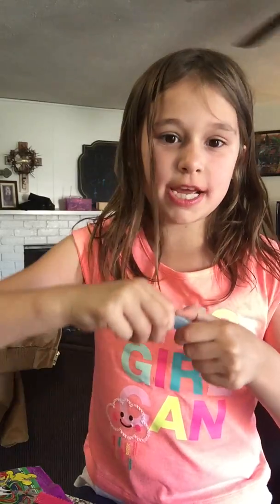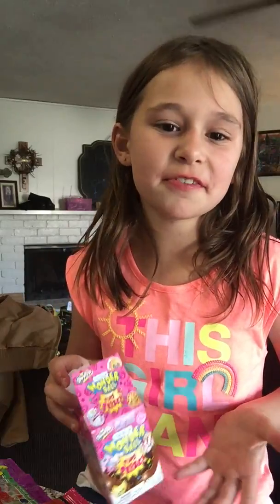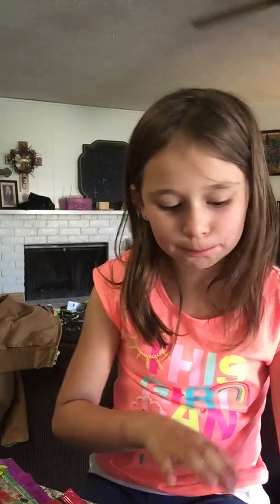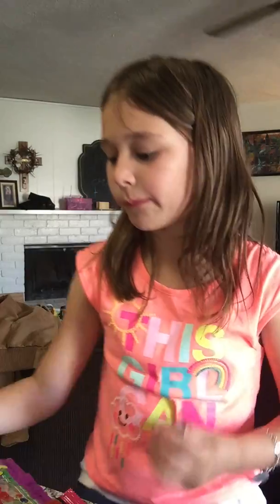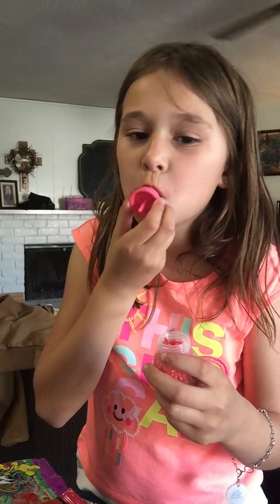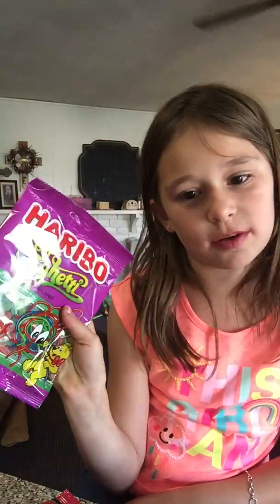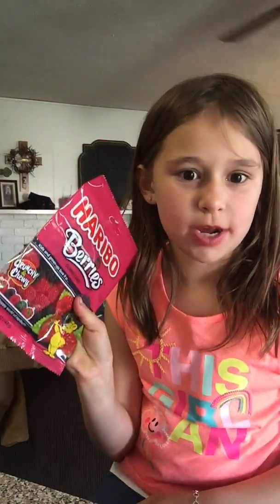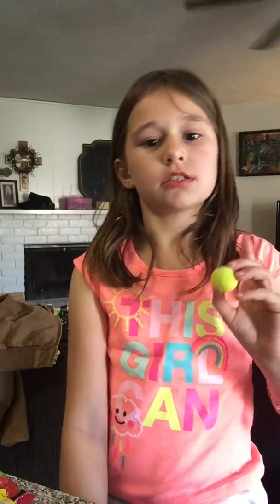November 26, 2018